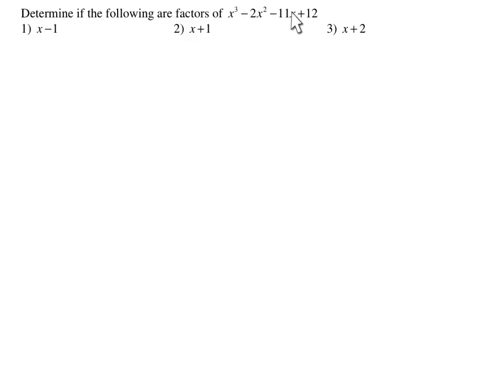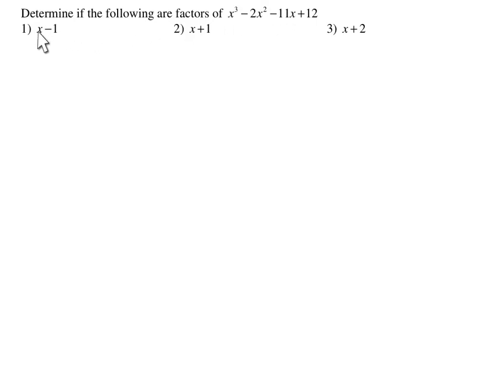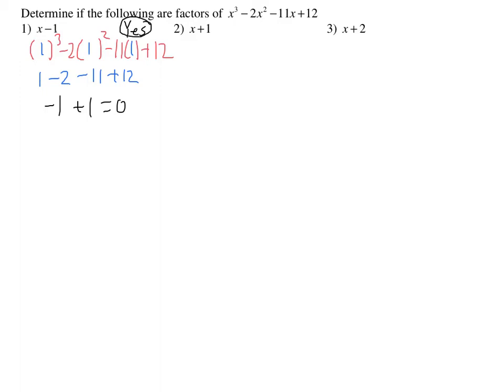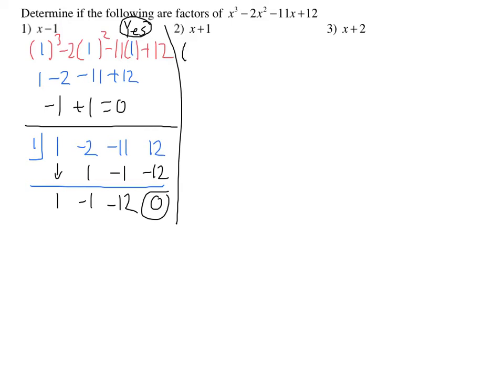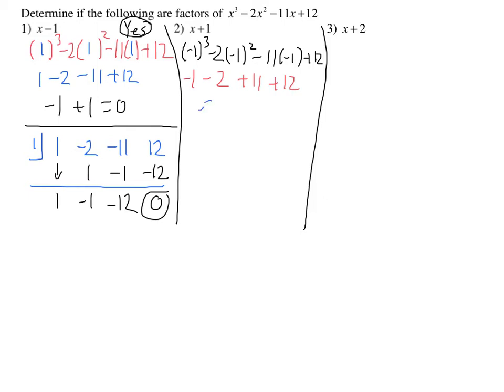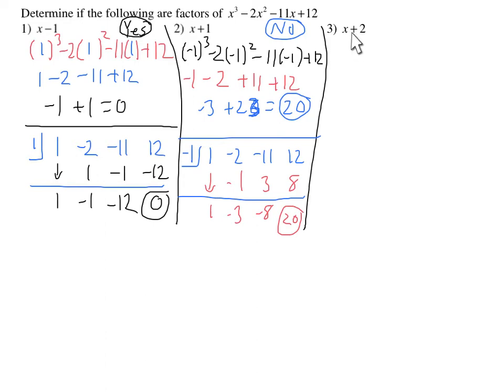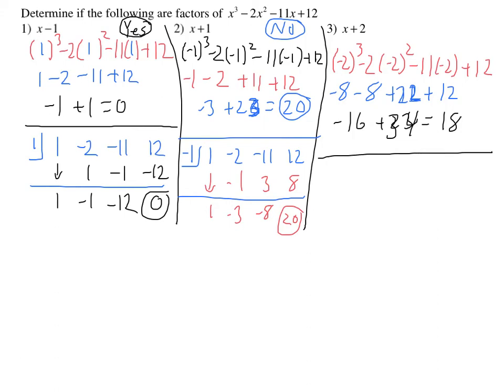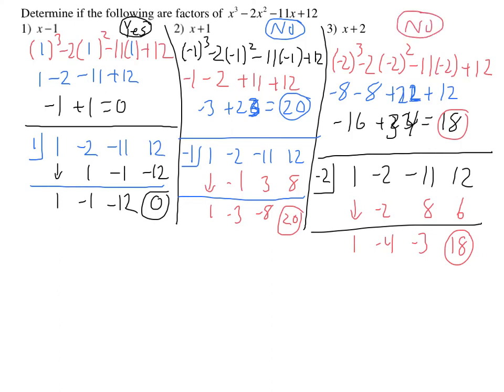Determine Factors of Polynomials